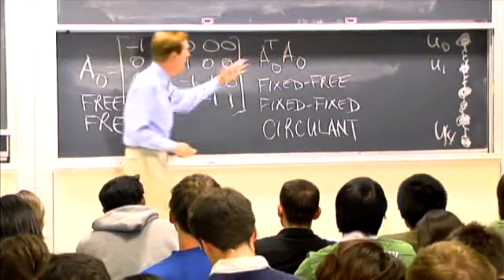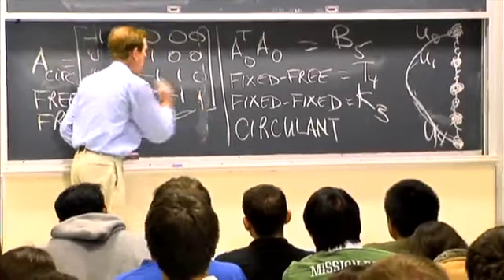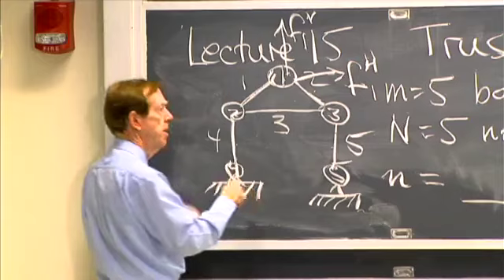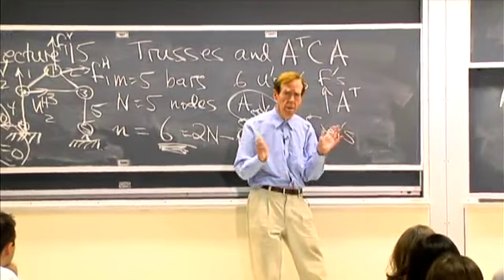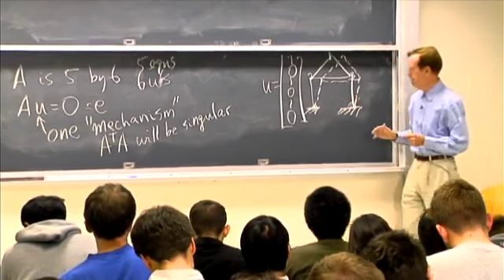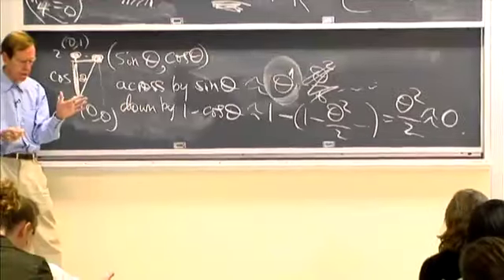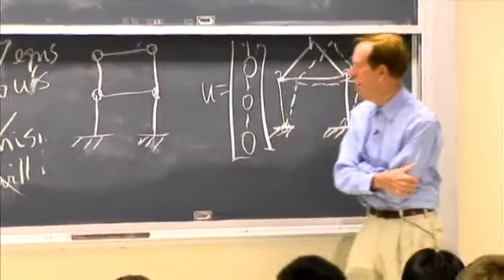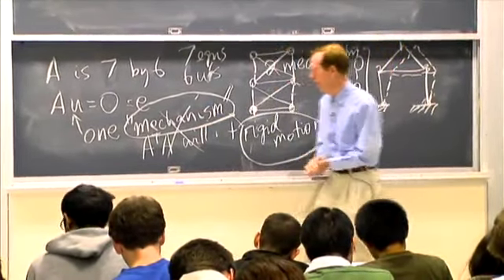Computational Science and Engineering I - MIT - Lec 15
Lecture 15: Trusses and A^(T)CA

Instructor: Prof. Gilbert Strang